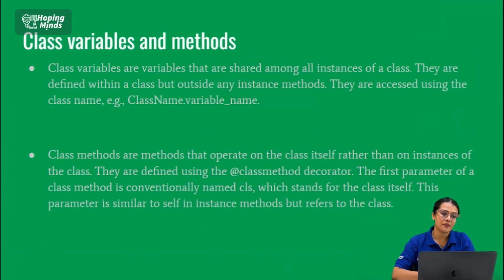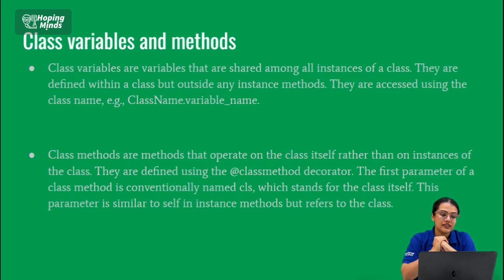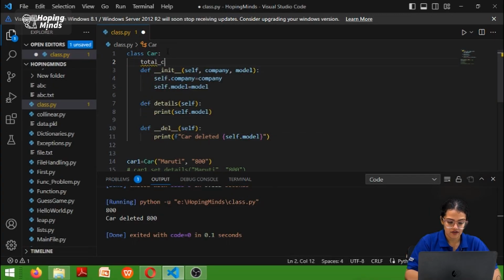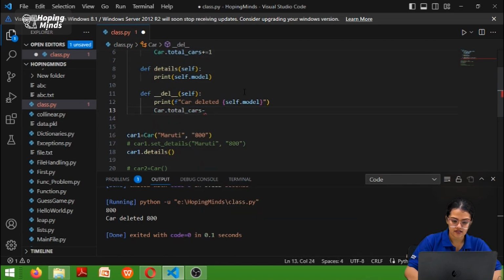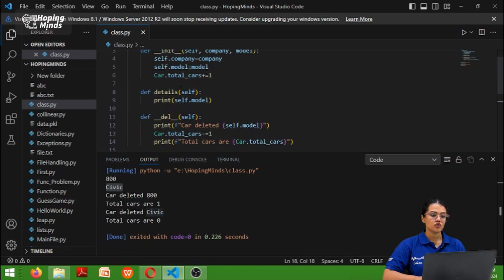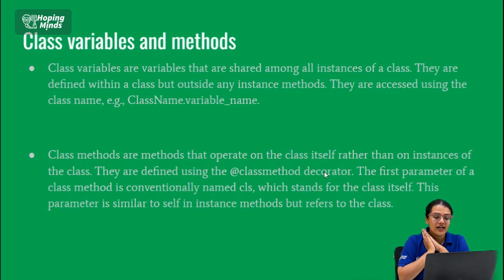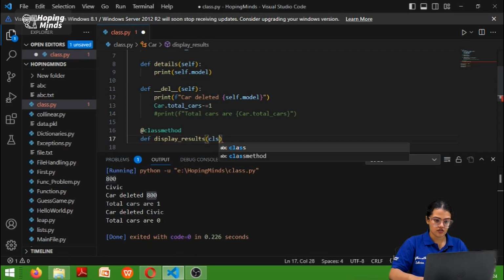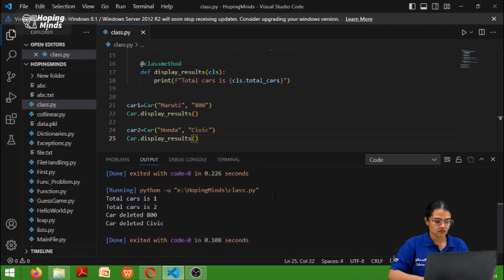3.4 Class Variables